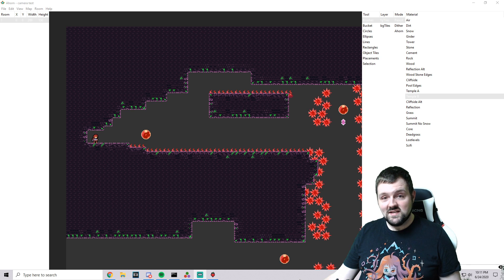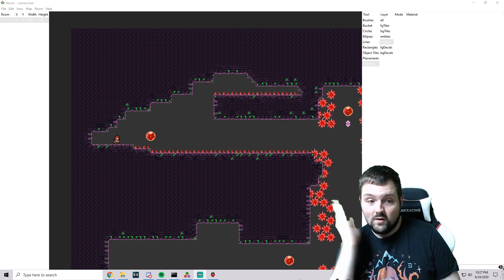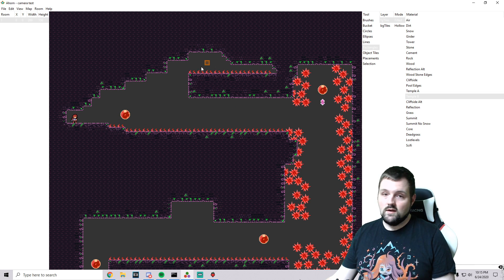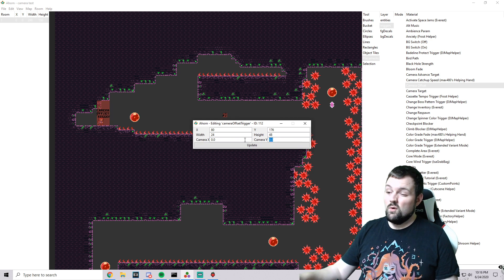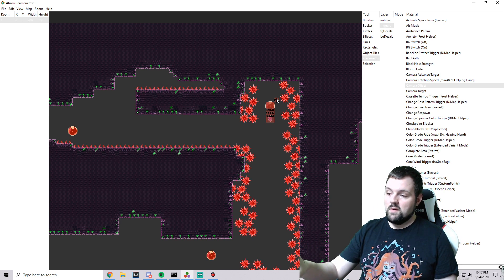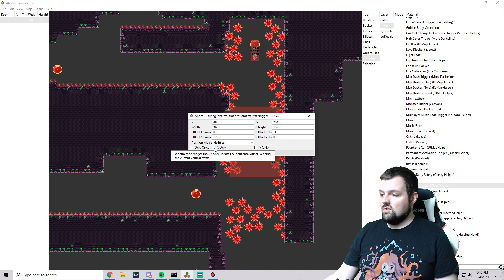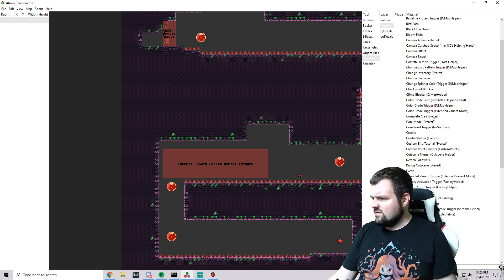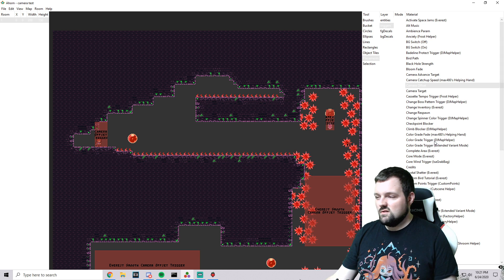Celeste Map Making: Camera Triggers (Basics)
Today we are covering a huge part of map making, camera triggers. Cameras are crucial for good map making. Check the playlist for more Ahorn Tutorials.